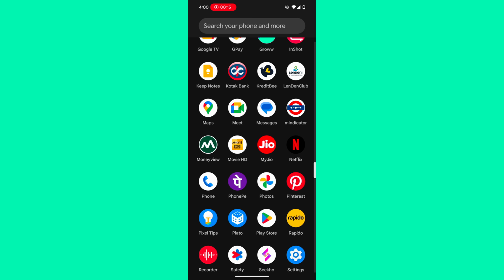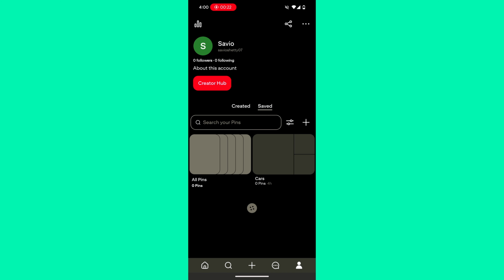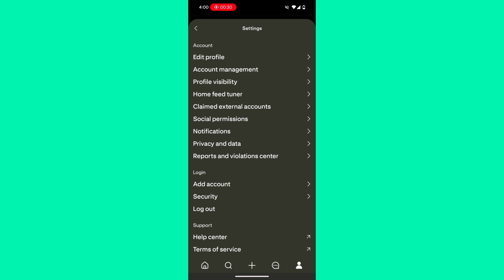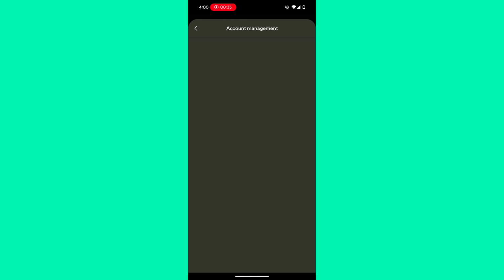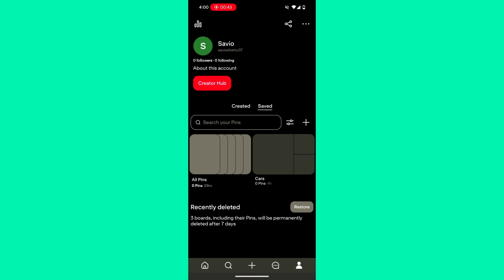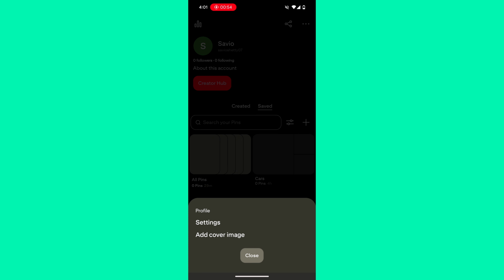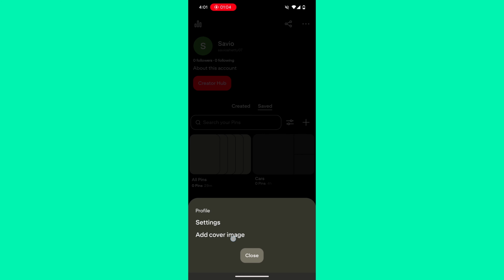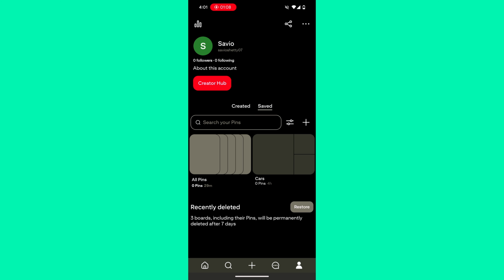How To Get A Banner On Pinterest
Want to customize your Pinterest profile with a banner image? This video shows you exactly how to get a banner (or cover photo) on Pinterest! Learn how to add a visually appealing banner to your profile page to showcase your brand, style, or interests.

We'll guide you through the simple steps to upload and set a custom banner on Pinterest, whether you're using the mobile app or the desktop website. Make your profile stand out and create a lasting impression with a professional-looking banner!

Topics Covered:

Pinterest banner size
Pinterest cover photo
Pinterest profile banner
Customize Pinterest profile
Pinterest banner tutorial
Pinterest profile design
Pinterest marketing
Pinterest profile tips

Make your profile stand out! If this video helped you add a banner to your Pinterest profile, please give it a thumbs up, subscribe for more Pinterest tips, and hit the notification bell so you don't miss our next video!

0:00 - Introduction
0:05 - How To Get A Banner On Pinterest